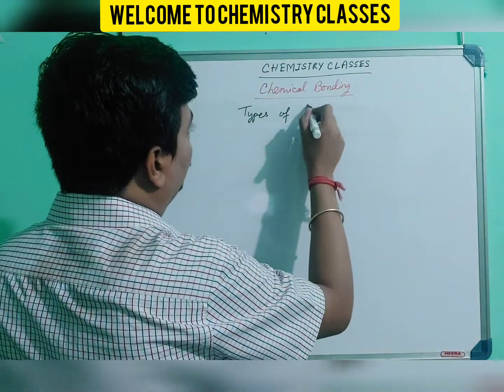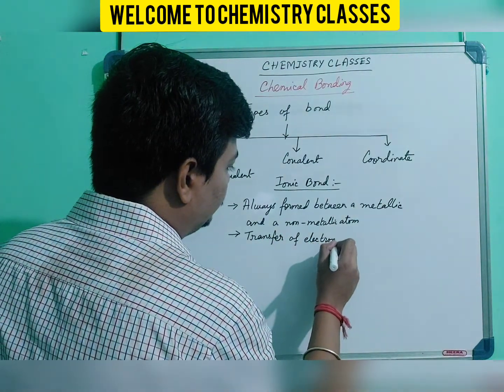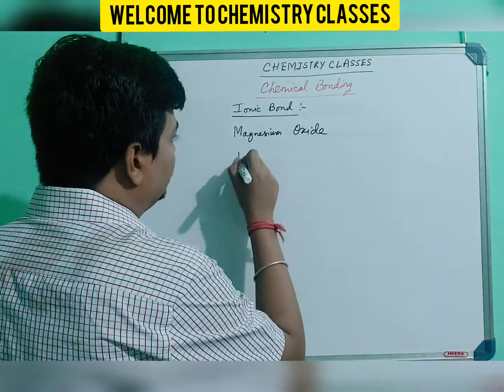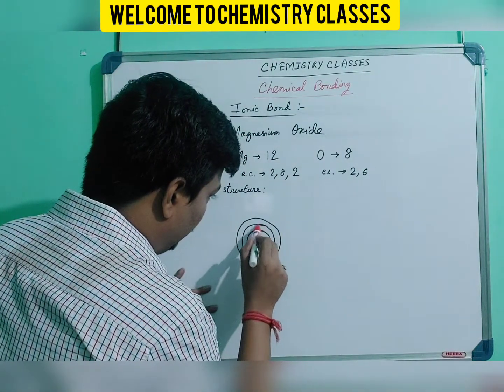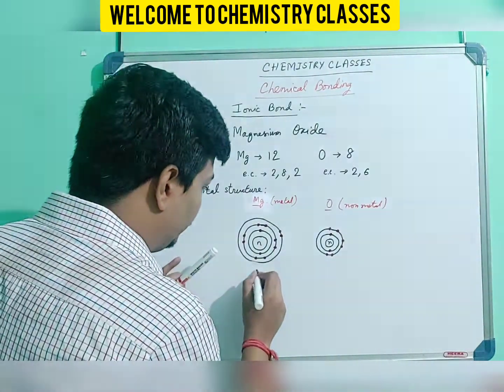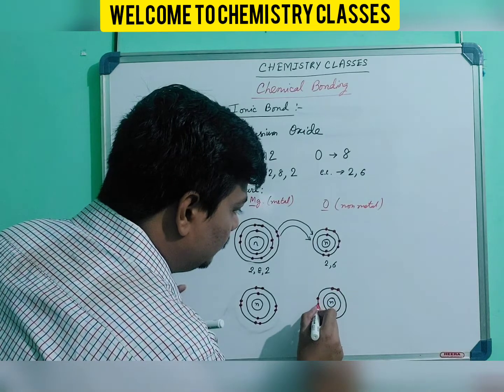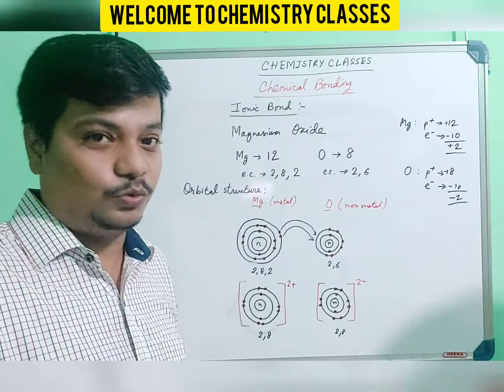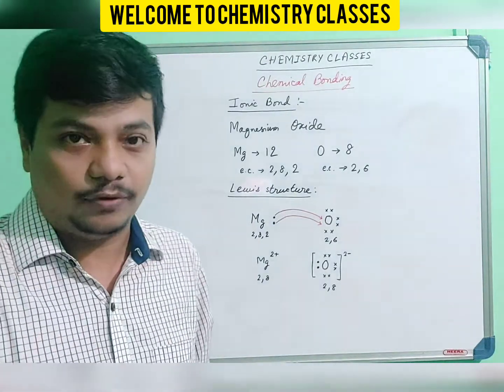Lecture 4: Chemical Bonding (Part 1)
In this video, a more detailed approach has been taken to explain one of the most important chapters: Chemical Bonding. Concepts have been elaborated for deeper comprehension in a lucid way. Till ionic bond formation has been discussed in this video. Please wait for the further videos that includes covalent and coordinate bond/compound formation concepts.

Abhishek Biswas sir, is currently associated with an eminent ICSE board school. Having years of relevant teaching experience, students find the classes made simple and easy to comprehend. The moto behind making the videos is to keep the board aspirants updated with the concepts to deal with the conceptual questions.

Stay Happy, Stay Safe and Stay Prepared!